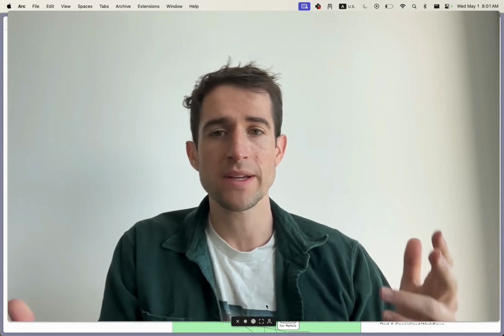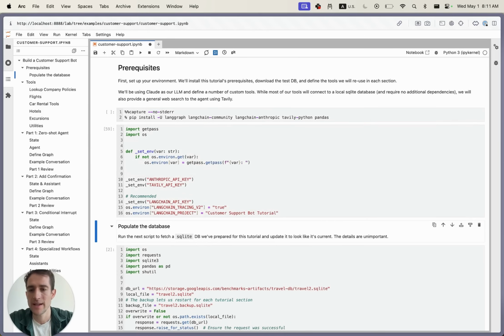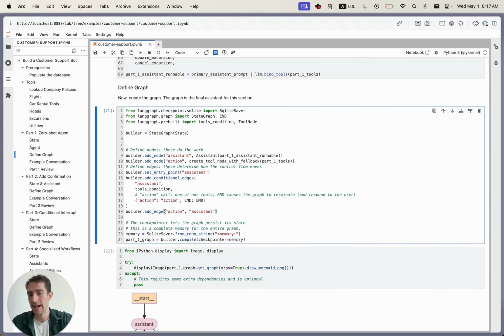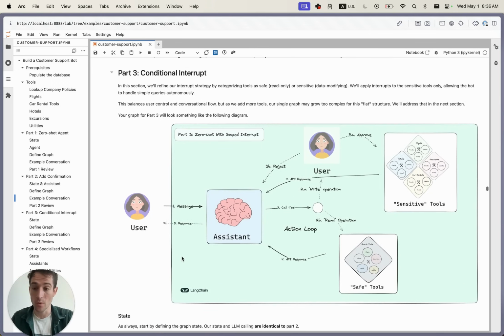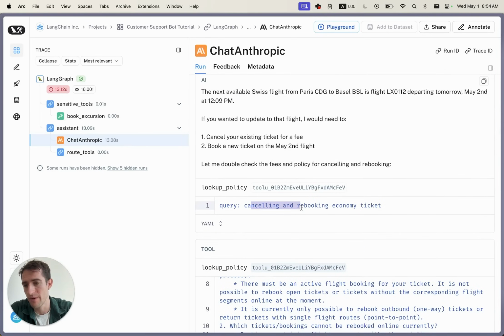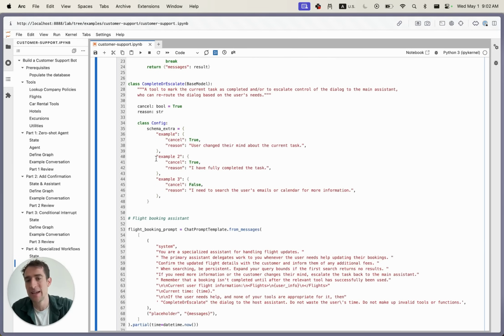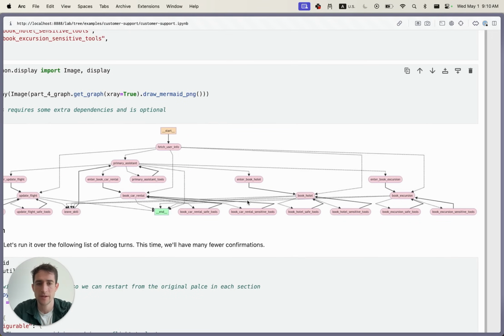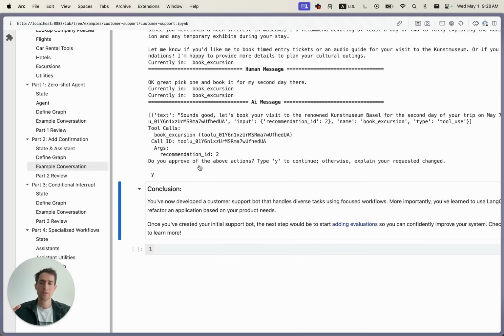Build a Customer Support Bot | LangGraph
Build a Customer Support Chatbot | LangGraph

In this tutorial, we create a travel assistant chatbot using LangGraph, demonstrating reusable techniques applicable to building any customer support chatbot or AI system that uses tools, supports many user journeys, or requires a high degree of control.

We start by building a simple travel assistant and progressively add complexity to better support advanced capabilities:

1. Zero-Shot Tool Executor: In the first part, we develop a simple agent with an LLM and tools, showing the limitations of this flat design for complex experiences.

2. User Confirmation: In the second part, we add user confirmation before the agent takes any sensitive actions, giving the user more control but at the cost of a less autonomous experience.

3. Conditional Interrupts: In the third part, we split tools into "safe" and "sensitive" categories, only requiring user confirmation on sensitive actions. This improves the user experience while maintaining an appropriate level of control.

4. Specialized Workflows: In the fourth part, we separate user journeys into specific "skills" or "workflows". This allows optimizing prompts and tools for each intent, leading to a more reliable and tailored user experience.

By the end of this tutorial, you'll understand key principles for designing customer support chatbots, balancing expressiveness and control to create delightful user experiences.

Chapters:

00:00 Introduction
01:15 Background: Chatbot Design Challenges
02:38 Tutorial Roadmap: From Simple to Complex
06:50 Set up Development Environment
10:04 Part 1: Designing a Simple Zero-Shot Agent
16:08 Part 2: Add User Confirmation
19:37 Part 3: Conditional Interrupts
25:10 Zero-shot Design Limitations and Solutions
27:28 Part 4: Specialized Workflows (Intro)
29:46 Workflow Design and Optimization
38:44 Testing out + Review in LangSmith
42:57 Reflecting on the Tutorial: From Simple Agent to Specialized Workflows
46:50 Conclusion and Future Directions